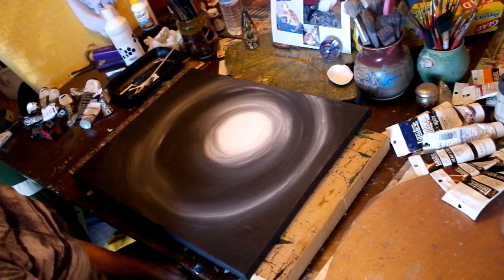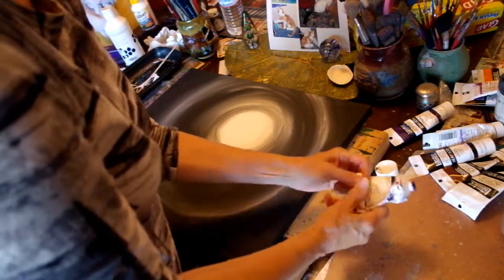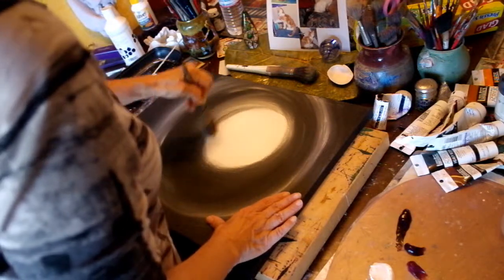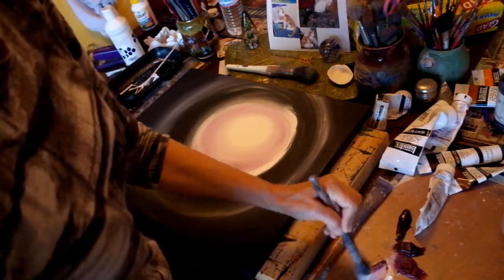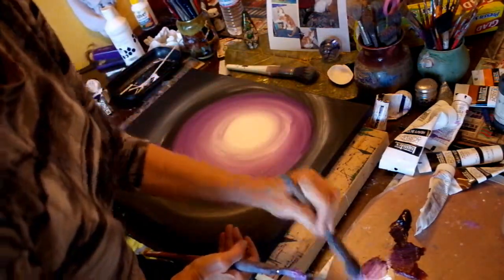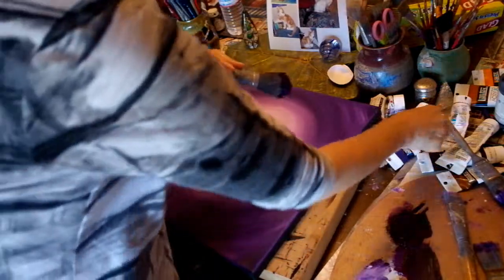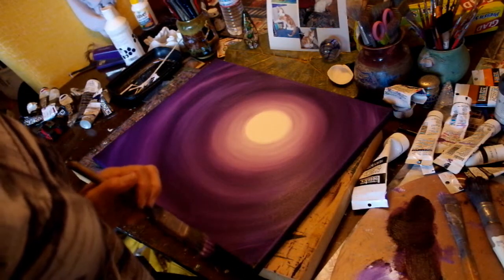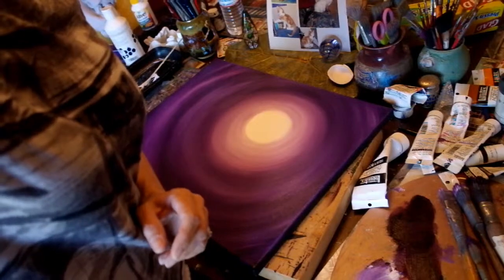Painting Session #1 The Moon Has Shone Upon Me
This is the first video I've attempted to show a painting session.  Because I paint flat, not on an easel, the angle was a little different, sort of like you're looking over my shoulder.  The working title of this piece is "The moon has shone upon me" from a poem by Vidyapati (1340? - 1430).  This session shows me working on the background moon.

for more of my art, including handmade pendants of my paintings.